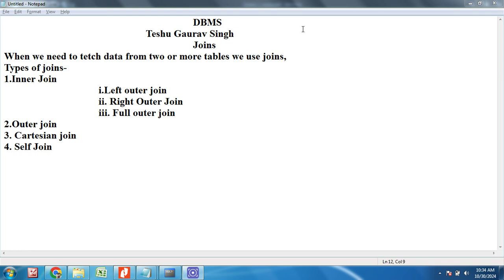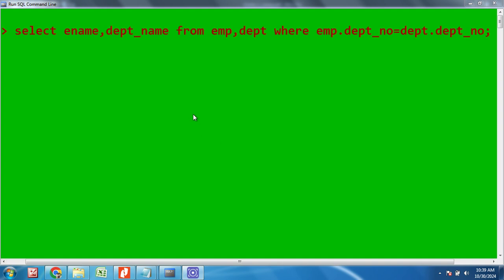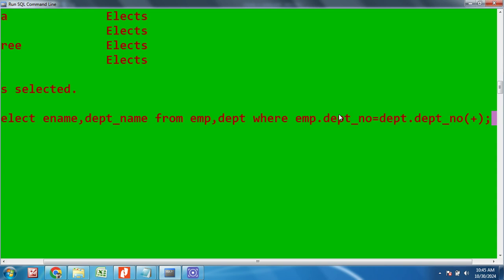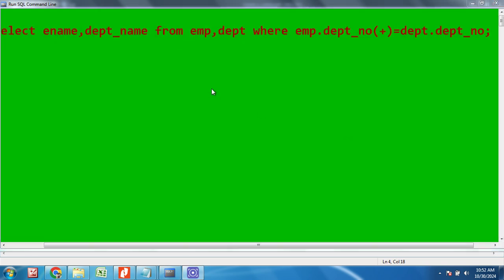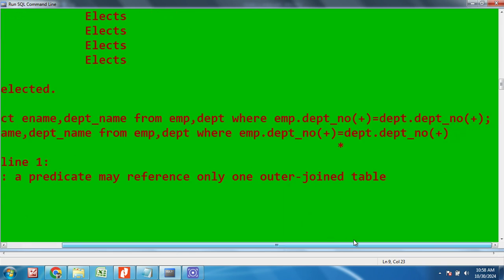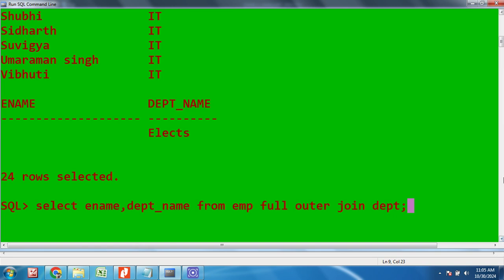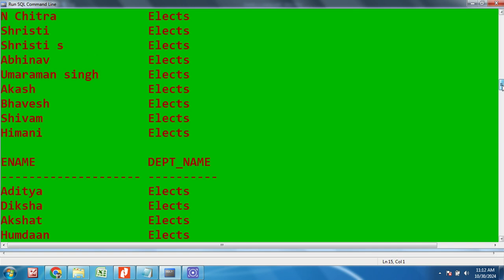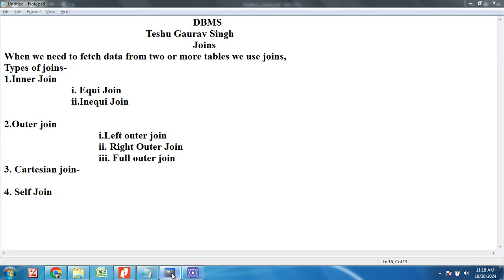JOIN PRACTICALLY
DBMS
   Teshu Gaurav Singh
    Joins
When we need to fetch data from two or more tables we use joins,
1.Inner Join
                          i. Equi Join
                          ii.Inequi Join

2.Outer join
  i.Left outer join
  ii. Right Outer Join
  iii. Full outer join
3. Cartesian join-

4. Self Join
This video is important for following students-
*Grade XI & XII- Informatics Pracices ( subject code- 065)
*UGC net Computer science & Information Technology.
* B Tech/BE students.
* Diploma in computer science & Information Technology.
*PGDCA.
*DCA
*ITI COPA
* MNC's like TCS, Infosis, IB
* Frequently basked questions-
(If you can not find the answer please ask in comment box.)
Here are some frequently asked questions about SQL `JOIN` concepts for the CBSE 12th board:

1. **What is a `JOIN` in SQL, and why is it used?**
   - A `JOIN` is used to combine rows from two or more tables based on a related column between them. It is primarily used to retrieve data that is spread across multiple tables.

2. **Explain the types of `JOIN` operations in SQL.**
   - There are four main types:
     - **INNER JOIN**: Returns rows that have matching values in both tables.
     - **LEFT JOIN (LEFT OUTER JOIN)**: Returns all rows from the left table and matching rows from the right table. Non-matching rows from the right table are filled with `NULL`.
     - **RIGHT JOIN (RIGHT OUTER JOIN)**: Returns all rows from the right table and matching rows from the left table. Non-matching rows from the left table are filled with `NULL`.
     - **FULL JOIN (FULL OUTER JOIN)**: Returns all rows when there is a match in either the left or right table. Non-matching rows are filled with `NULL`.

3. **What is the difference between `INNER JOIN` and `OUTER JOIN`?**
   - `INNER JOIN` only returns rows with matching values in both tables, while `OUTER JOIN` (LEFT, RIGHT, or FULL) includes rows even if there is no match in one of the tables.

4. **Explain `SELF JOIN` with an example.**
   - A `SELF JOIN` is a join where a table is joined with itself. This can be used to find relationships within the same table, like employees reporting to other employees in an employee table.

5. **What is a `CROSS JOIN`, and when is it used?**
   - A `CROSS JOIN` produces the Cartesian product of two tables, meaning it returns all possible combinations of rows from both tables. It’s used when all possible pairs are needed, typically for combinatorial analysis.

6. **How can you join more than two tables in SQL?**
   - Multiple tables can be joined by chaining `JOIN` operations together. For example:
     ```sql
     SELECT *
     FROM Table1
     INNER JOIN Table2 ON Table1.id = Table2.id
     INNER JOIN Table3 ON Table2.id = Table3.id;

7. **What is a `NATURAL JOIN`, and how does it differ from other joins?**
   - A `NATURAL JOIN` automatically joins tables based on columns with the same names and compatible data types in both tables. Unlike `INNER JOIN`, it doesn’t require specifying the join condition.

8. **Explain the use of `ON` and `USING` clauses in SQL `JOIN`s.**
   - The `ON` clause specifies the condition for the join, often with different column names. The `USING` clause is used when joining columns with the same name in both tables.

9. **How does SQL handle NULL values in `JOIN` operations?**
   - In `OUTER JOIN`s, if there is no match, the non-matching side will have `NULL` values in the result. In `INNER JOIN`s, rows with `NULL` values in the join condition are excluded.

10. **Write an SQL query using `JOIN` to retrieve data from two tables, e.g., employees and departments.**
    - Example:
      ```sql
      SELECT employees.name, departments.department_name
      FROM employees
      INNER JOIN departments ON employees.department_id = departments.department_id;
      This query retrieves the names of employees along with their corresponding department names.